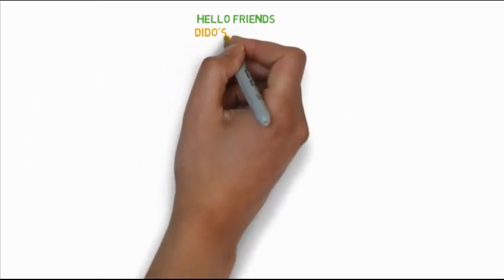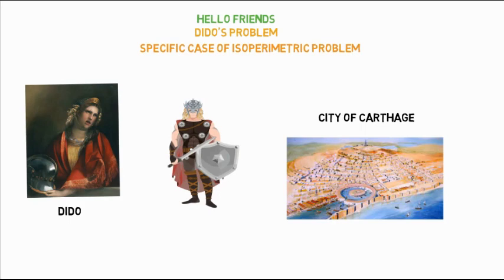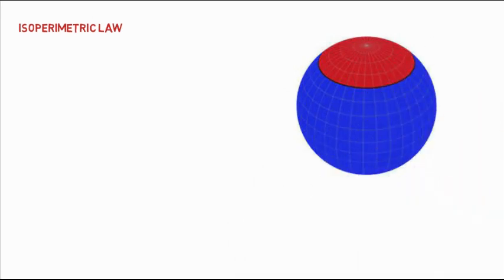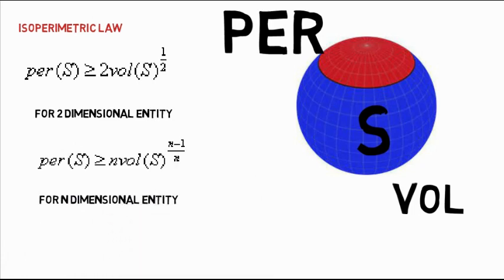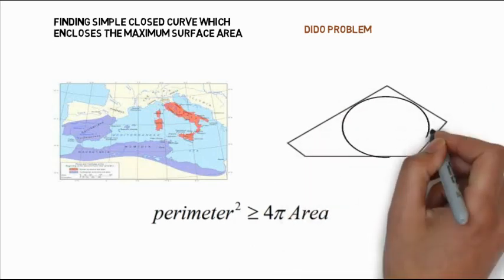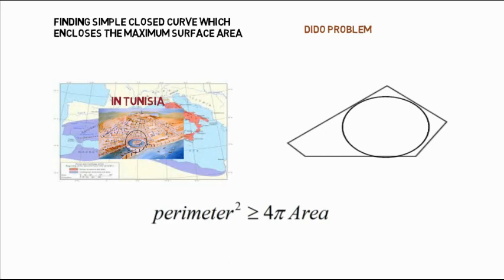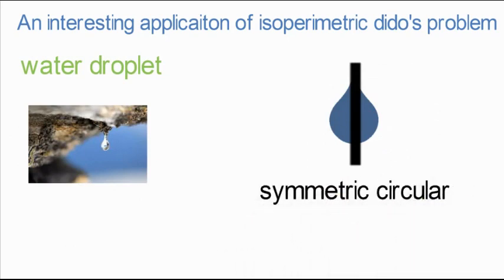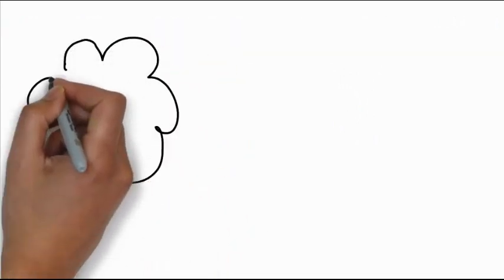Isoperimetric problems and its applications l Dido's problem l city of carthage l Mathspacetech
The isoperimetric problem is to determine a plane figure of the largest possible area whose boundary has a specified length.
The closely related Dido's problem asks for a region of the maximal area bounded by a straight line and a curvilinear arc whose endpoints belong to that line. It is named after Dido, the legendary founder and first queen of Carthage. The solution to the isoperimetric problem is given by a circle and was known already in Ancient Greece. However, the first mathematically rigorous proof of this fact was obtained only in the 19th century. Since then, many other proofs have been found.
The isoperimetric problem has been extended in multiple ways, for example, to curves on surfaces and to regions in higher-dimensional spaces. Perhaps the most familiar physical manifestation of the 3-dimensional isoperimetric inequality is the shape of a drop of water. Namely, a drop will typically assume a symmetric round shape. Since the amount of water in a drop is fixed, surface tension forces the drop into a shape which minimizes the surface area of the drop, namely a round sphere.
applications of mathematics